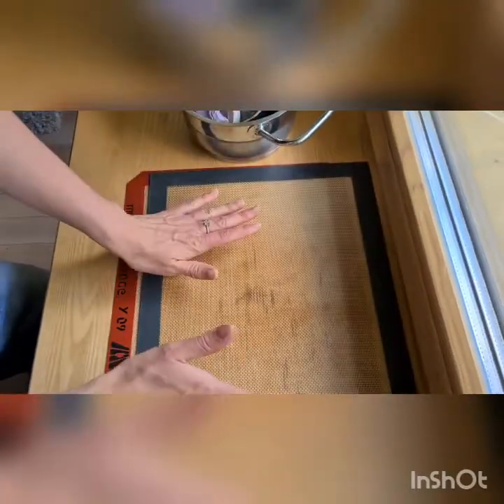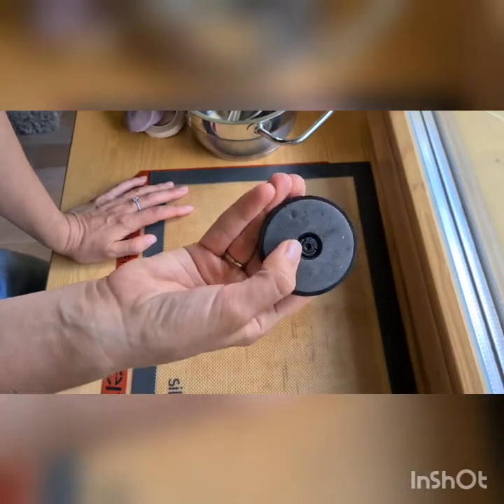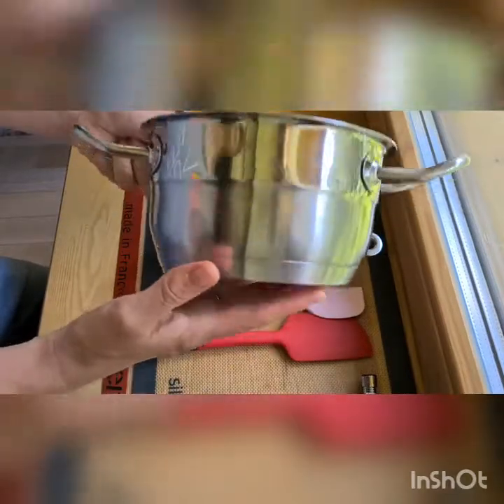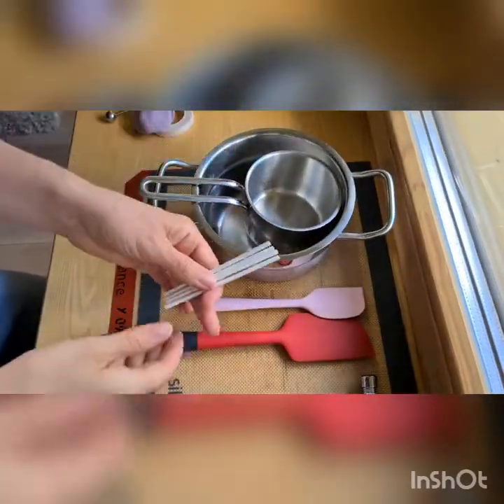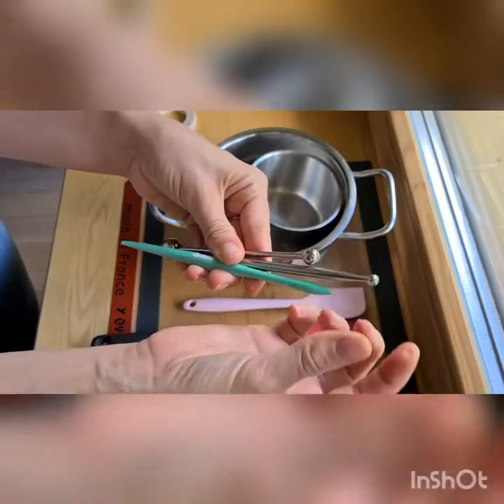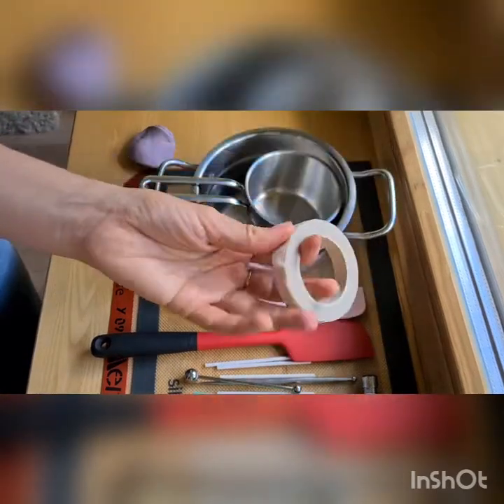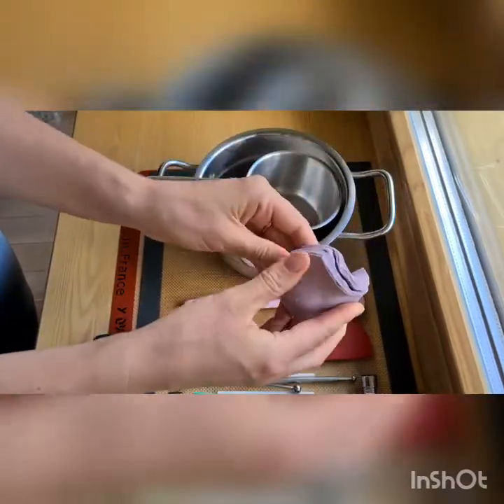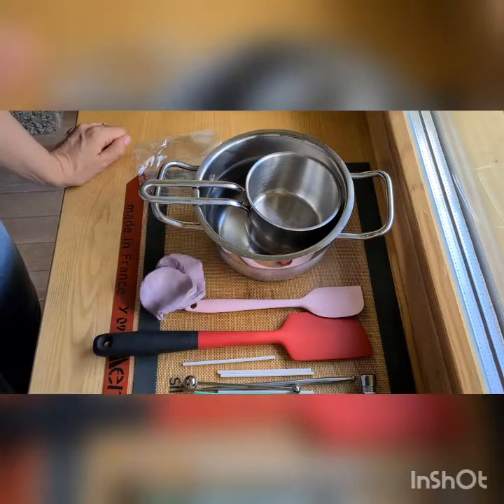Tools for isomalt decorations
Isomalt can save time, effort and as a result your money to increase the profit from cake decorations!